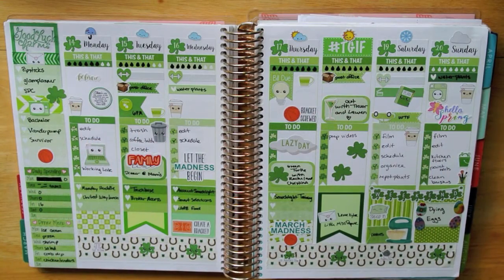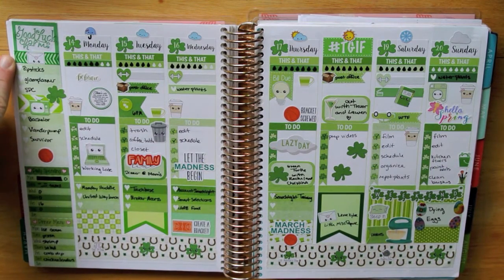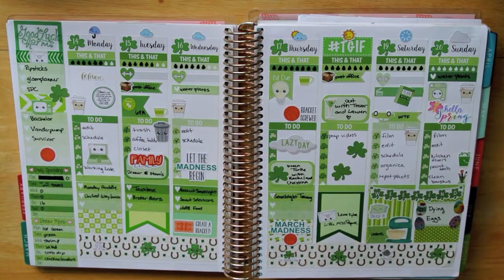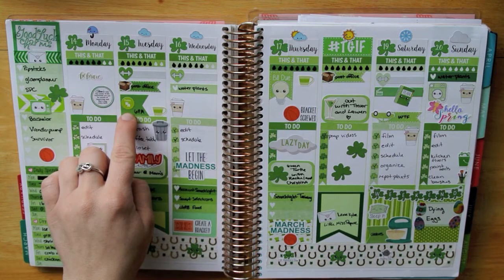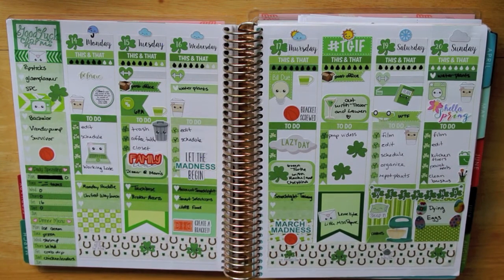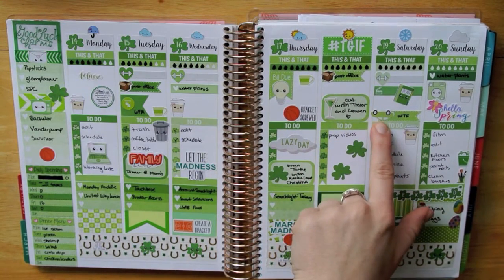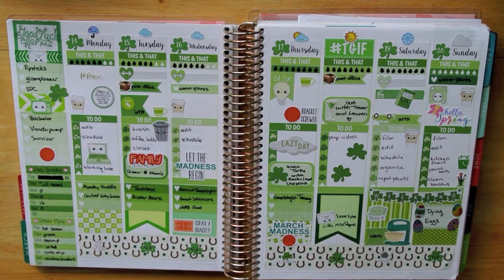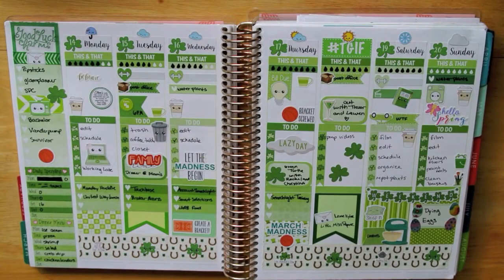Weekly Planner Recap! ECLP March 14th - 20th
LittleRedPrintsShop (formerly HelloEmmaCo)